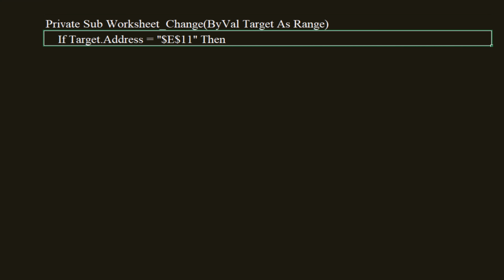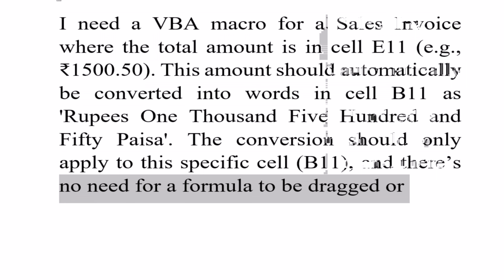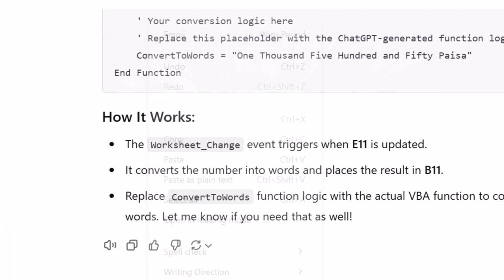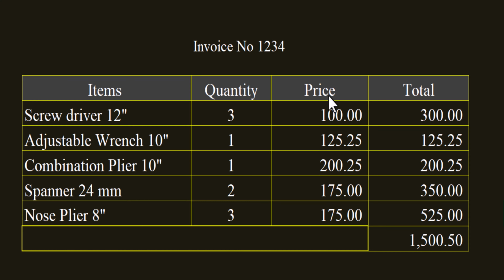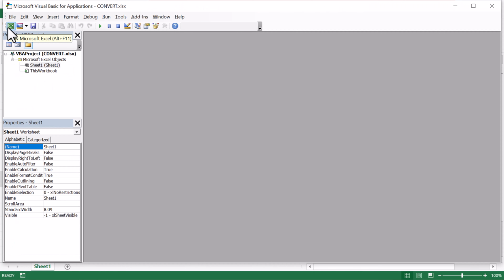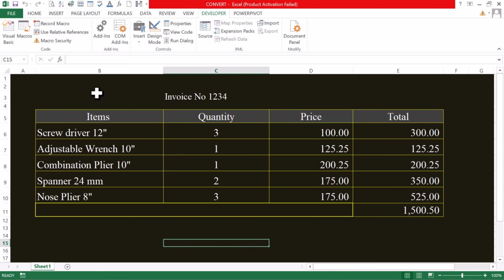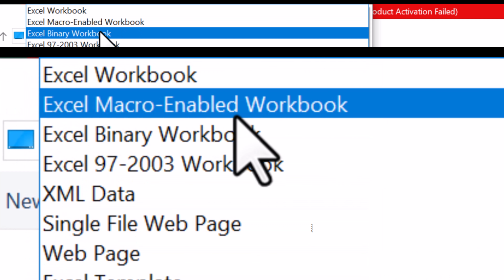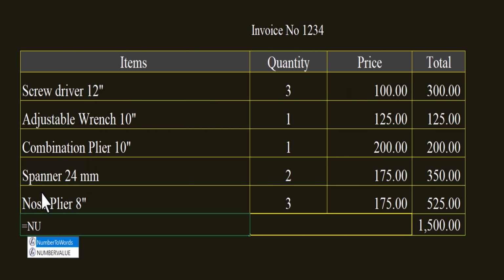NUMBER TO WORDS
Welcome to dFix!

In this video, we’ll show you how to convert numbers into words in Excel using VBA, making tasks like creating invoices and financial documents seamless. Learn how ChatGPT simplifies this process by generating the VBA code for you in seconds, saving time and effort.

What you'll discover:

Step-by-step instructions to write and implement VBA code.
How ChatGPT assists in generating efficient and accurate code.
Practical applications of converting numbers to words in Excel.
Let ChatGPT and Excel empower your office tasks with real-life solutions tailored for your needs.

Share your feedback and experiences in the comments below!